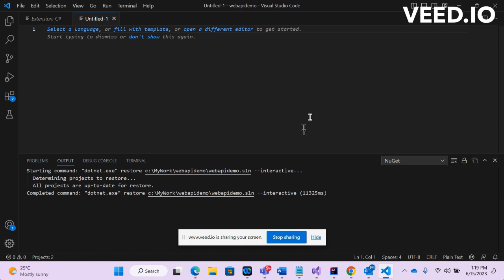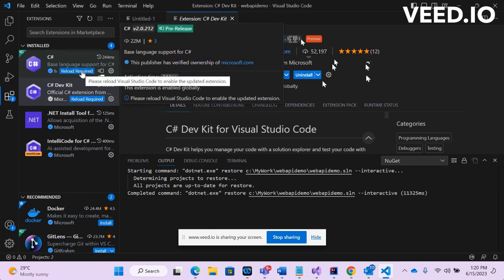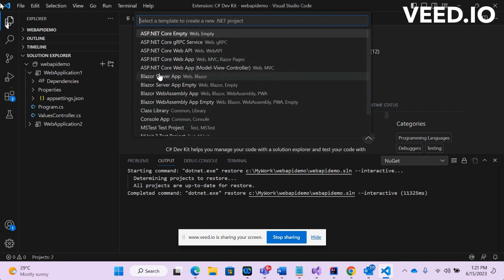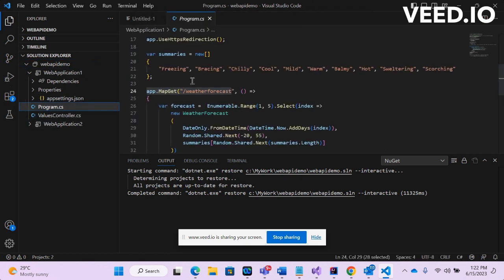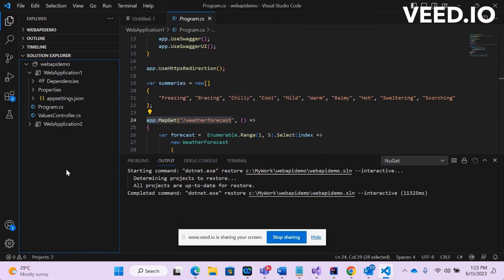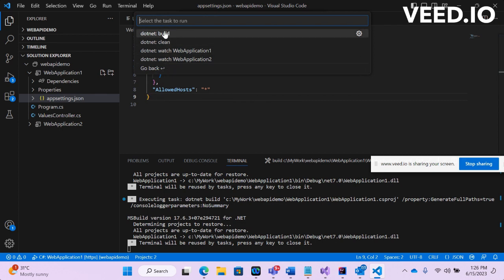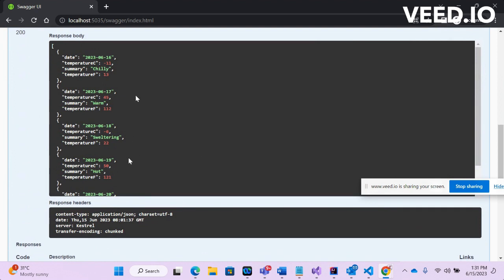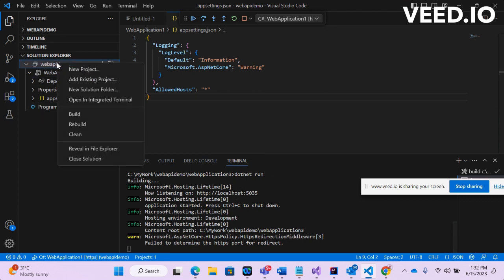c# dev kit for vs code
Microsoft released the preview version of C# Dev Kit for VSCode.
some of the visual studio features are there in this dev kit